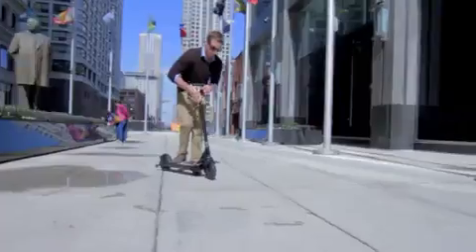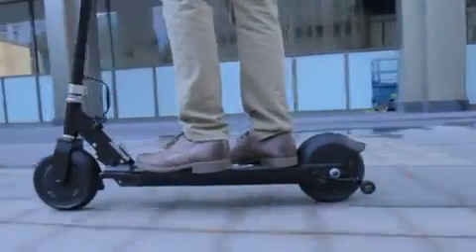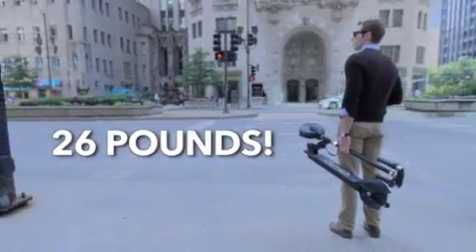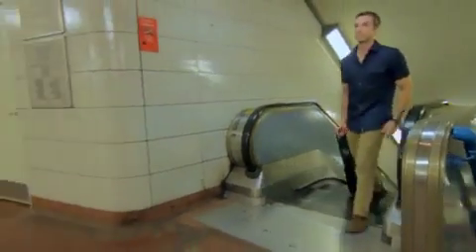Glion Electric Scooter Model 200 Kickstarter Video (Mobile Version)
Glion Electric Scooter Model 200 is on Kickstarter now.